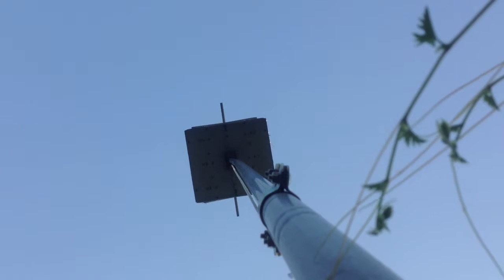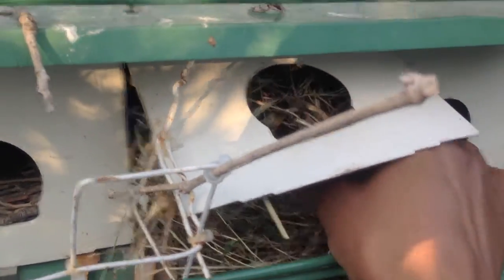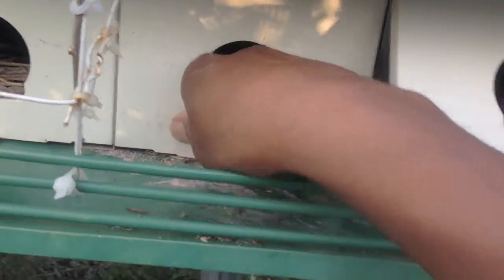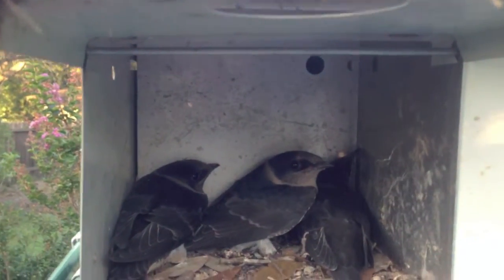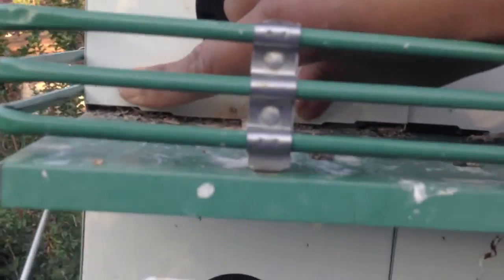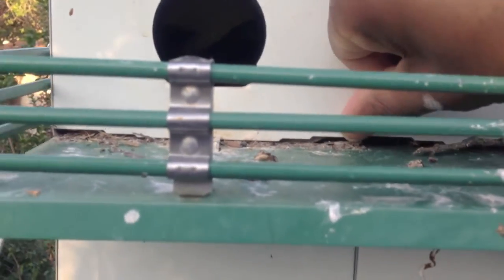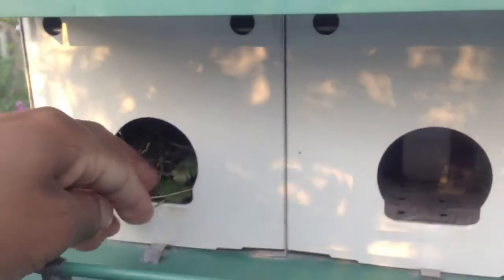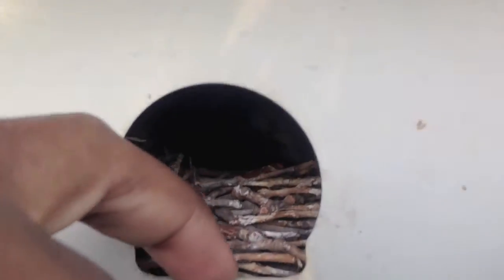Purple Martin Nest Check 2013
Conducting a nest check on the colony during the latter part of the roosting season.